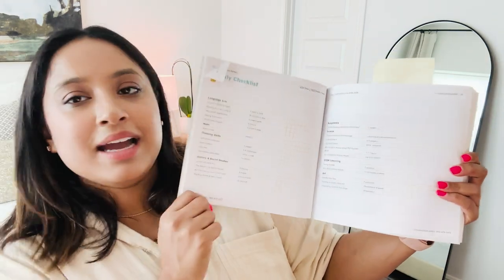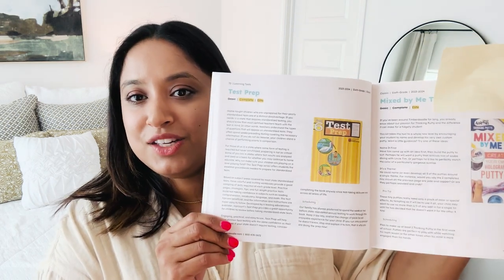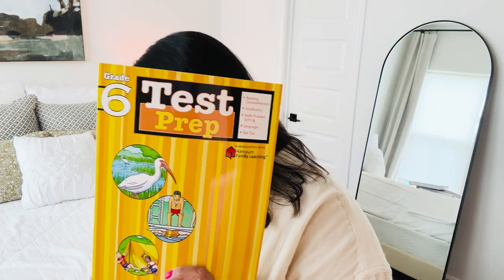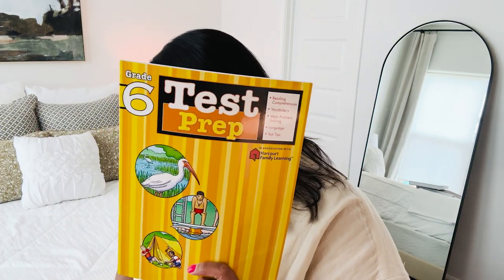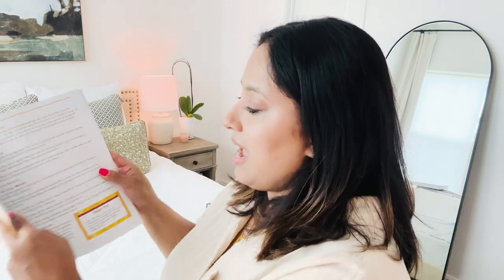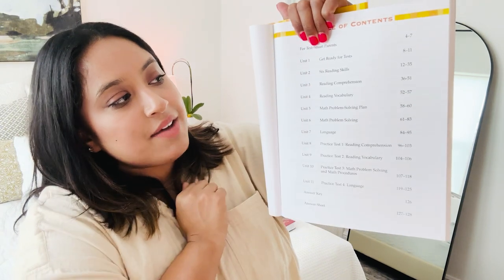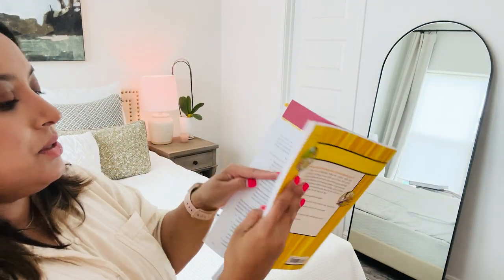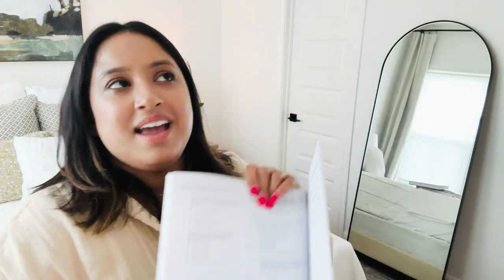Secret Weapon for 6th Grade Testing? | Test Prep Grade 6 Flip-Through | Timberdoodle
Sixth-grade testing got you stressed?  This video might be your saving grace! We're flipping through Timberdoodle's Test Prep for Grade 6 to see if it can help your child ACE those tests, or to just see where they're at!

Get ready to see if this workbook offers:

**Clear Explanations ** to break down tricky topics.
**Engaging Activities ** to make test prep FUN!
**Practice Tests & Answer Keys ** to boost confidence.

Is this the secret weapon your 6th grader needs? Watch and find out!

ABOUT ME: Heyyy! My name is Bina Walker and I have 5 littles. I love talking about mothering, homeschool and finding calm in the chaos. After moving to Houston from Seattle in 2021, we decided to homeschool. I’ve found other mama videos to be so helpful, the only problem is I didn’t find any mamas who looked like me with five kiddos. I’m happy to share my voice and so incredibly thankful for you guys watching it and liking it. Follow along while we’re figuring it out.